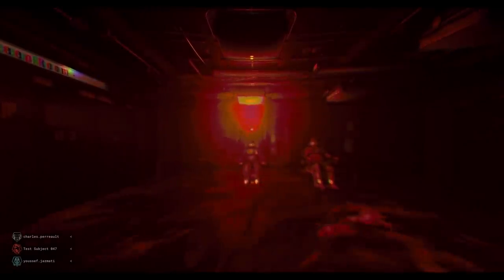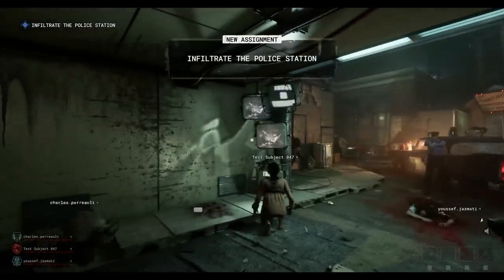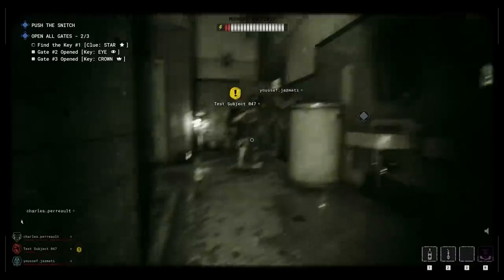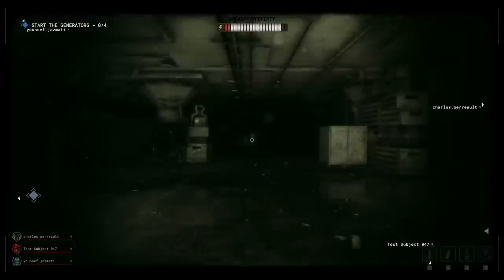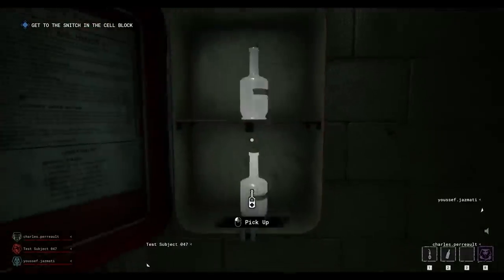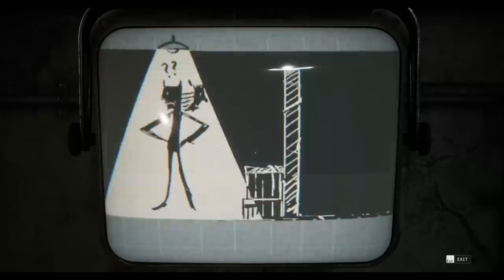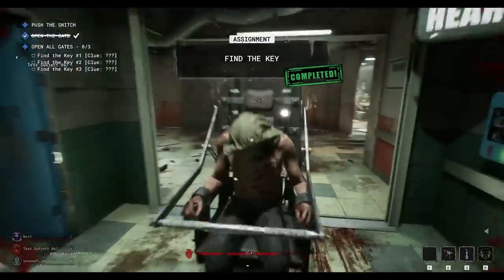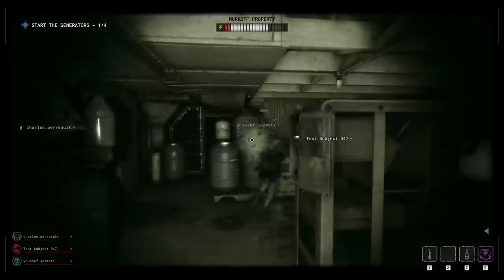The Outlast Trials: The First Preview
The Outlast Trials continues the popular series as a first-person horror survival sim that finds all the best ways to unsettle you. Our previewer had an extremely tense experience playing the tutorial and the first level on an ultrawide monitor in a dark room, but if you don’t want to go it alone, you can now bring up to three friends with you in a series first. The Outlast Trials is potentially the next great co-op horror survival game.